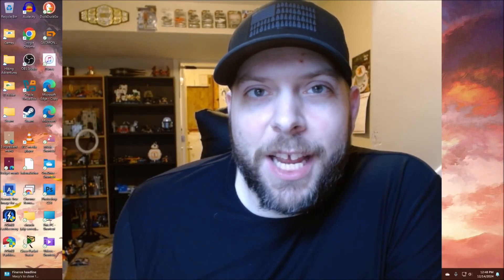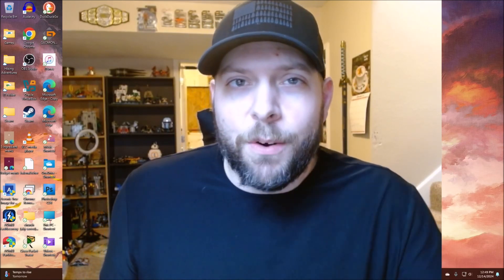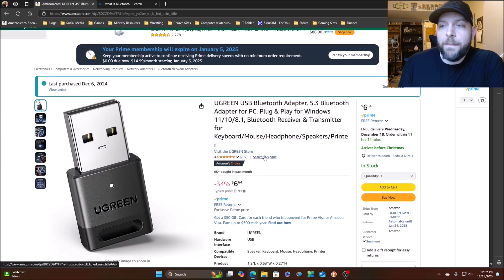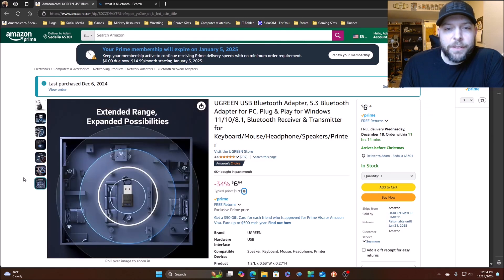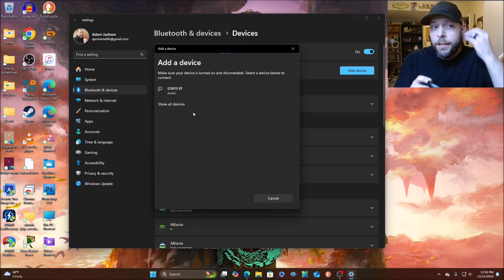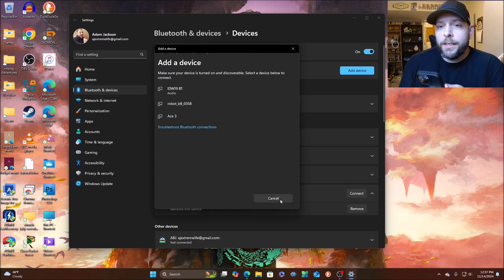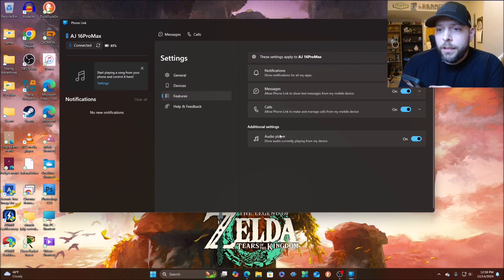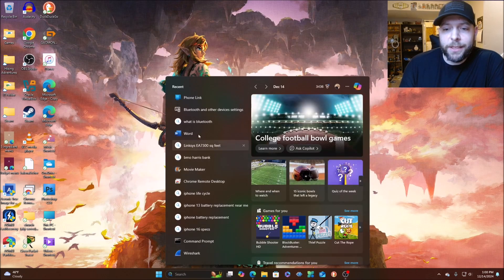AJ Tech: Installing & Pairing Bluetooth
Let’s go over Bluetooth! What is it, what do you do when your computer doesn’t have Bluetooth & how do you pair devices to Bluetooth? All in this episode!